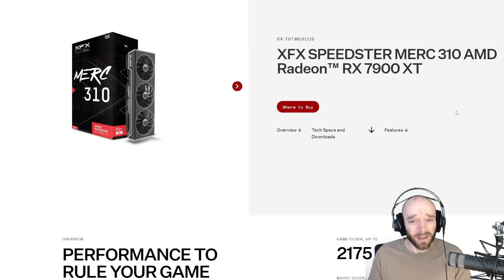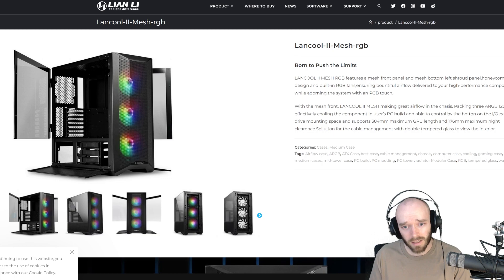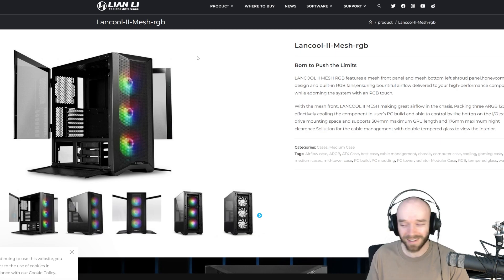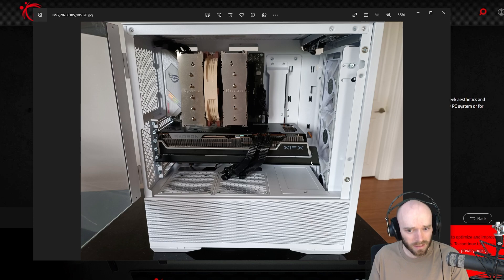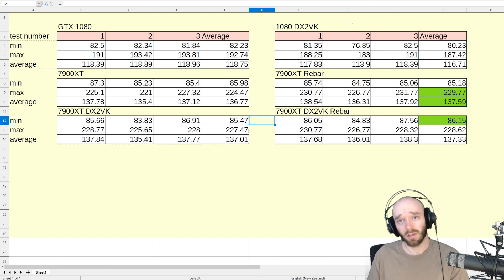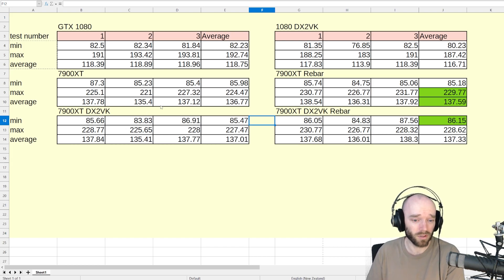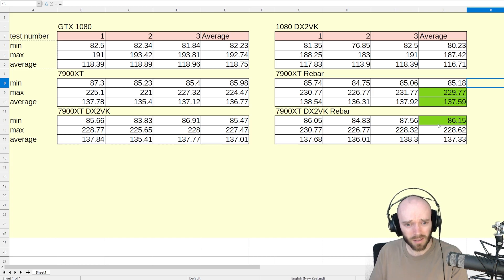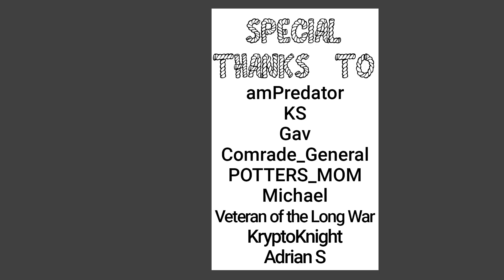GPU Upgrade - COH2 Performance before & after + DX2VK 2.0 Update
I upgraded my graphics card. A look at the improvement to Company of Heroes 2 performance plus an update on Direct X to Vulkan version 2.0

00:00 AMD 7900XT
01:01 Fractal Ion Gold 850W
01:41 Lian Li Lancool-II Mesh RGB
03:38 G.Skill Ripjaws V 64GB
04:27 Samsung 980 PRO 2TB
04:53 Pictures
05:31 Performance Numbers
06:40 Direct X to Vulkan re-test
10:20 1440p Shoutcasts
10:20 Issues